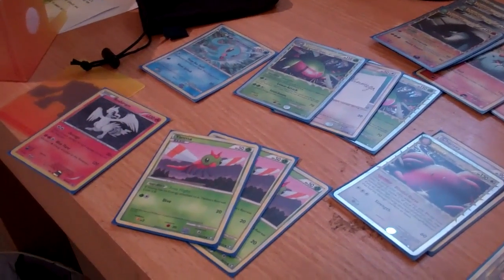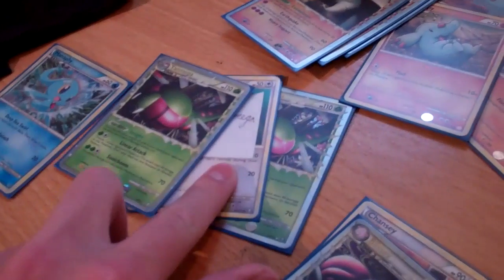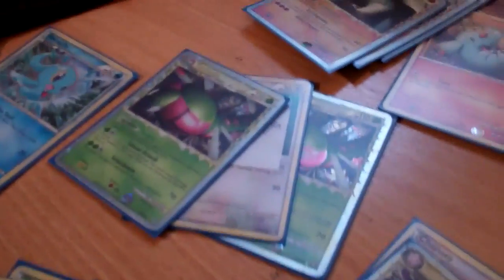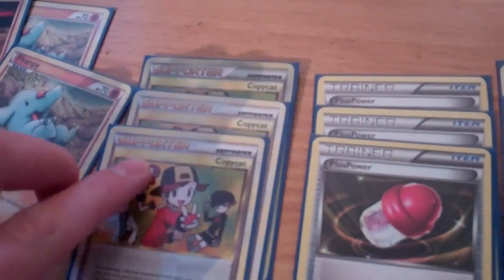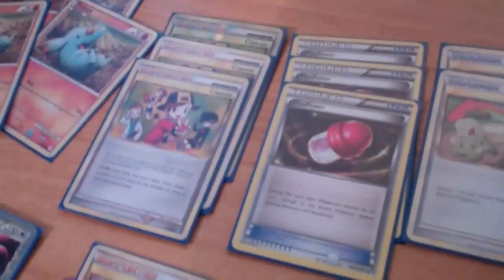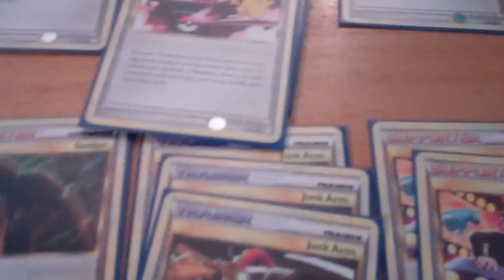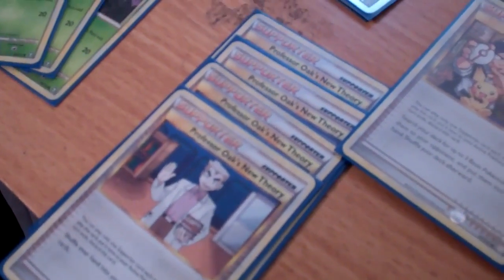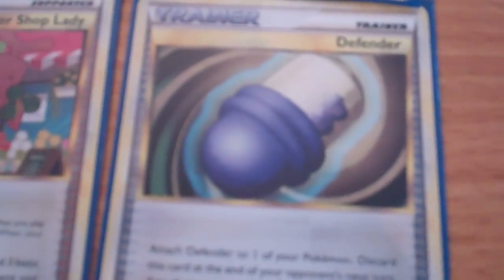Donphan Yanmega Deck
Donphan Yanmega decklist with thoughts. Comments welcome!

EDIT: Deck changed a lot by now, new version up soon.